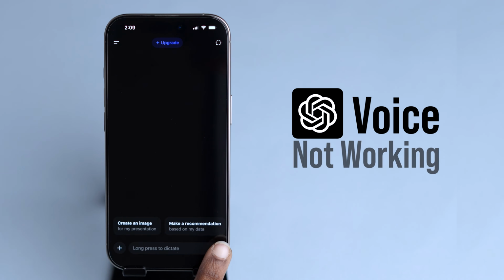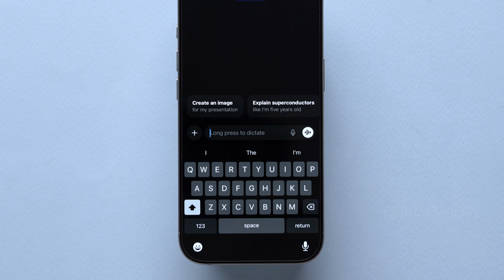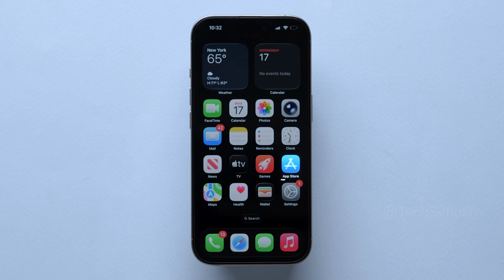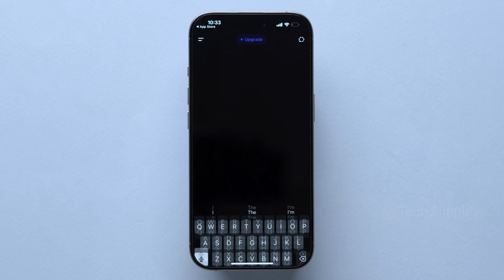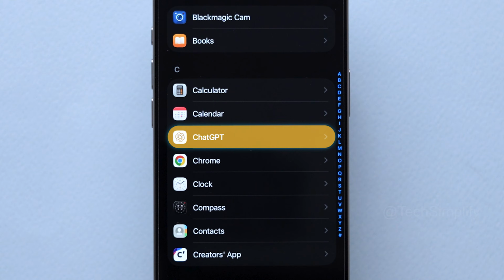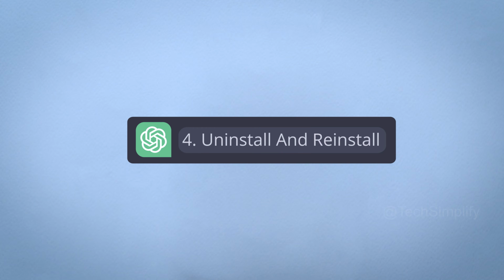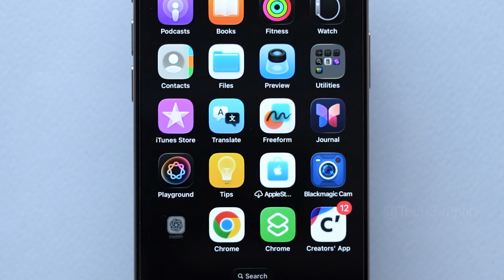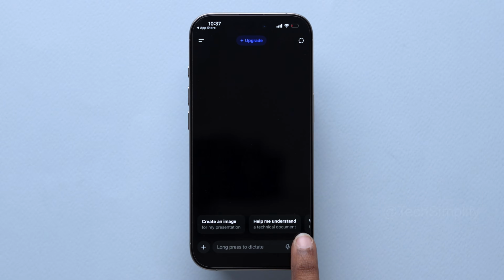How To FIX ChatGPT Voice Conversation Not Working (Quick & Easy Guide)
Is your ChatGPT voice conversation not working? 🎤 Don’t worry — you’re not alone. In this video, I’ll walk you through step-by-step solutions to fix ChatGPT’s voice feature when it stops responding, doesn’t load, or won’t play audio.

We’ll cover:
✅ Common reasons why ChatGPT voice isn’t working
✅ Fixes for microphone & audio issues
✅ Settings you need to check in the app
✅ How to troubleshoot ChatGPT voice on iOS, Android & desktop

By the end of this video, your ChatGPT voice conversations will be up and running again! 🚀